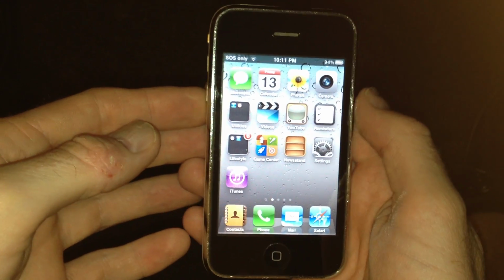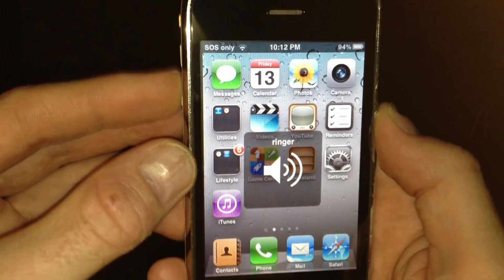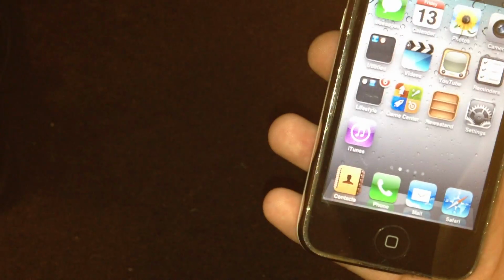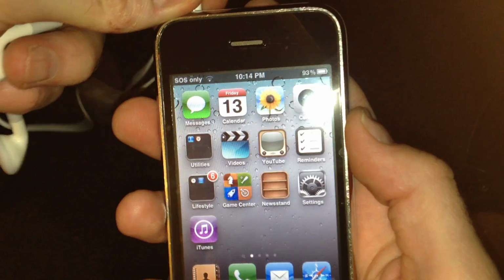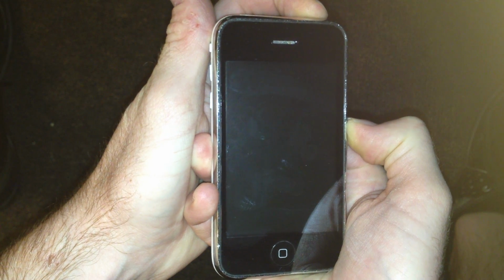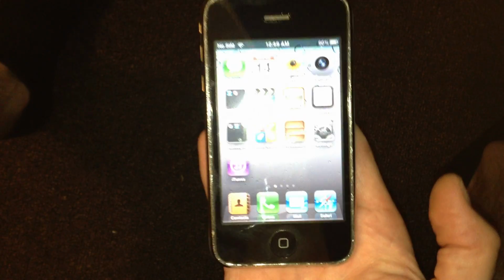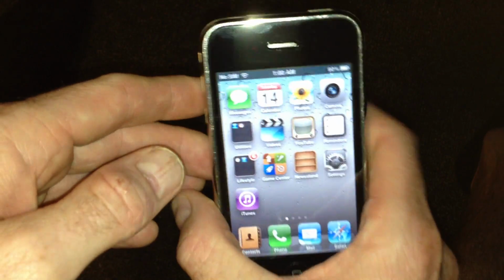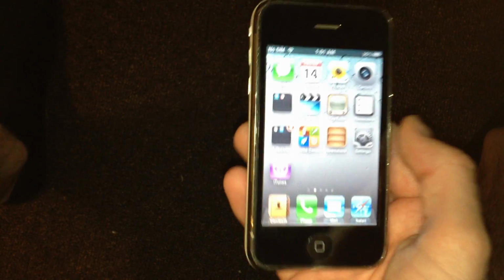iPhone 3GS sound issues caused by iOS 5 update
A video demonstrating a series of problems (mainly related to sound) that arose on this iPhone 3GS following an update to iOS 5.0.1. These include:

-no lock or unlock sounds
-no sound from videos (from either camera role or YouTube)
-volume buttons no longer work
-no keypad clicks at all
-sound functionality works as normal as soon as headphones are plugged in. Sound functionality lost again as soon as headphones are disconnected
-phone cannot be powered ON by power/lock button despite the power/lock button working perfectly normal when the phone is running - the phone can only be powered on by connecting it to a power source/charger

Despite sound not working the phones rings as normal during an incoming call, and mic and speaker work as normal during a conversation.

Here's a list of attempted 'fixes' that did NOT work:

-replacing the ribbon cable that operates the headphone jack, power button, mute switch and volume buttons
-cleaning inside the headphone jack with a cotton swab
-restoring to factory default via iTunes on a PC
-restoring to factory default via iTunes on Mac
-rebooting by holding home + lock button for 10 seconds
-restoring from recovery mode
-restoring from DFU mode